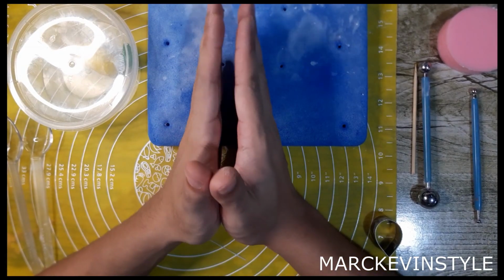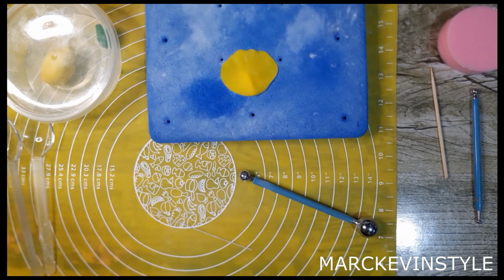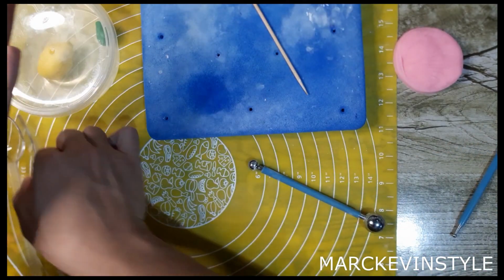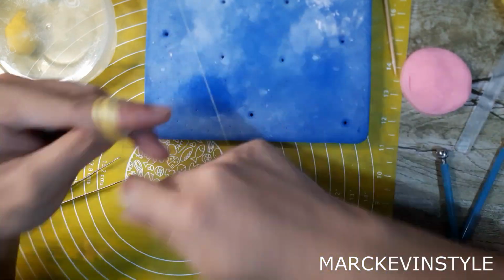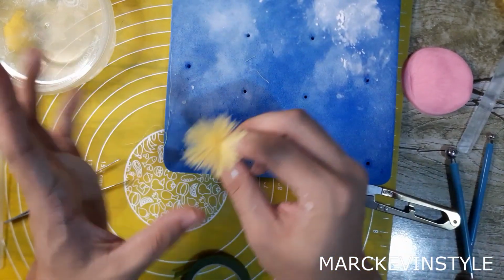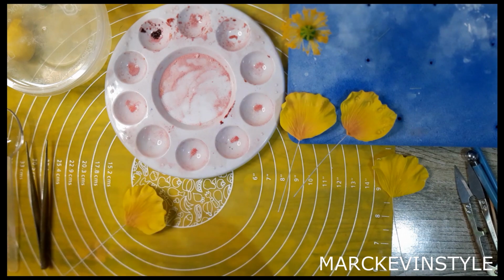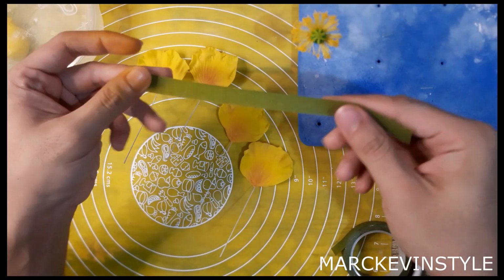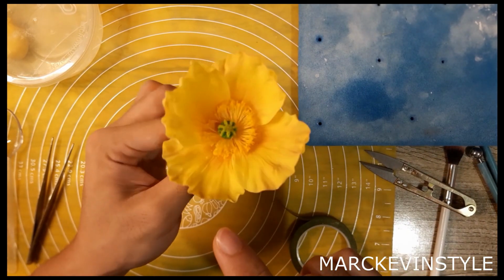ICELANDIC POPPY Without Cutter and Easy Technique Vlog 37 by Marckevinstyle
iCELANDIC POPPY Made in Maco paste without any Cutter
Easy Technique

Materials Used
Ball Tool
BBQ Stick/ Bamboo Skewer
Foam pad
Wire number 22 Green for the center
Wire 28 white for the petals and the wire of stamens
Cotton Thread for the stamens
Floral tape Green
Scissors
Gelatin Pollen (Gelatin Powder with yellow petal dust, i use rainbowdust brand)
Brush for Dusting
Edible Glue (2 tbsp warm or hot water and 1/4 tsp Tylose powder)